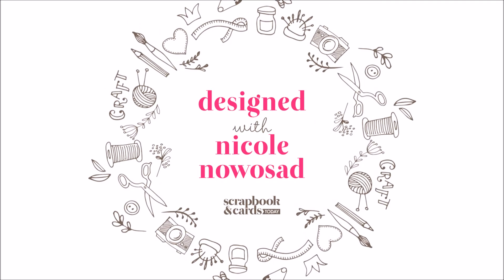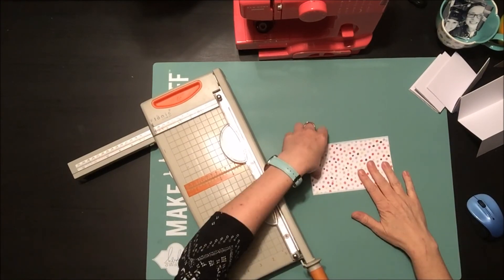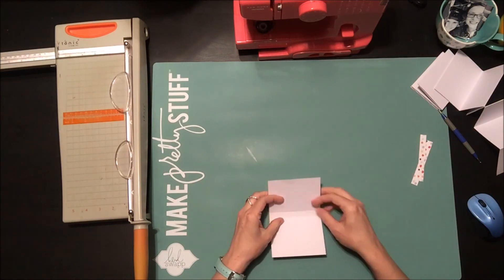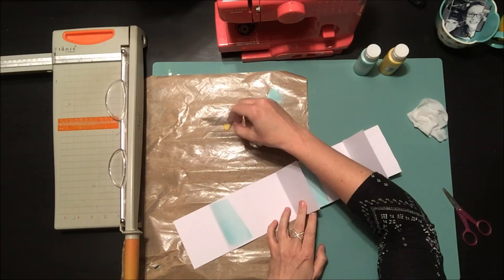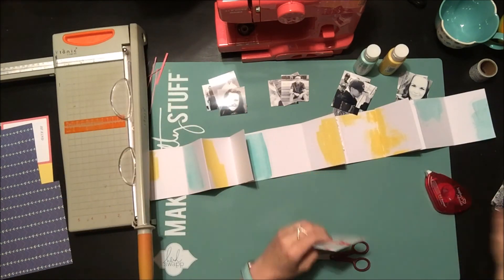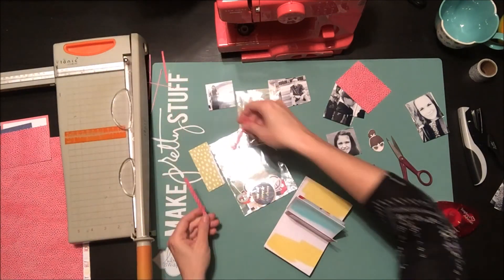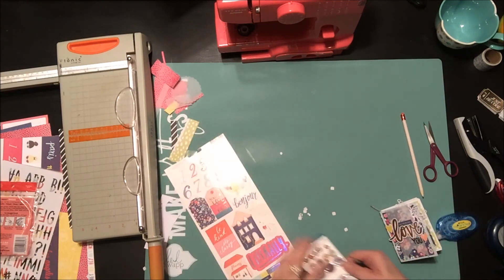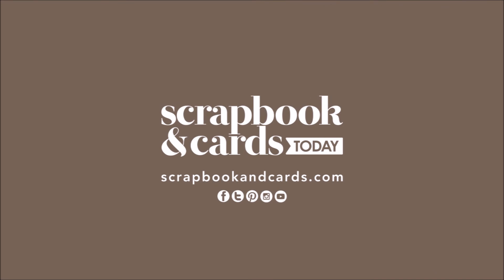Mini in minutes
Learn how to make a mini album in just minutes!